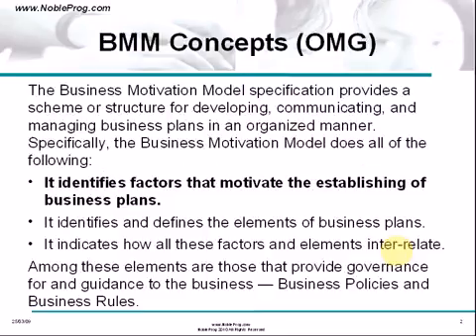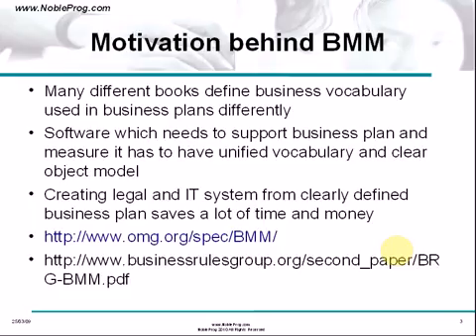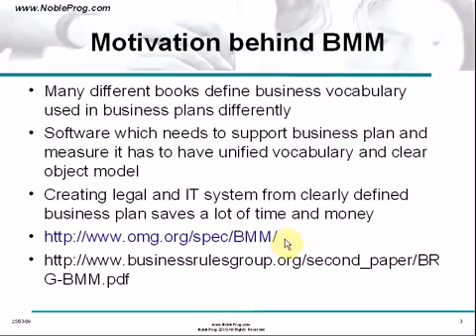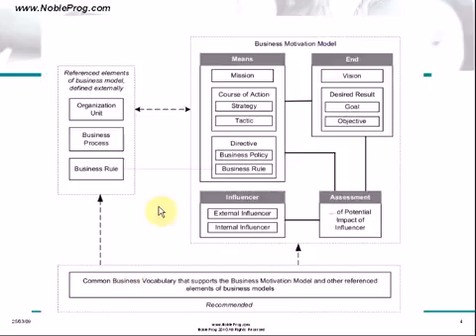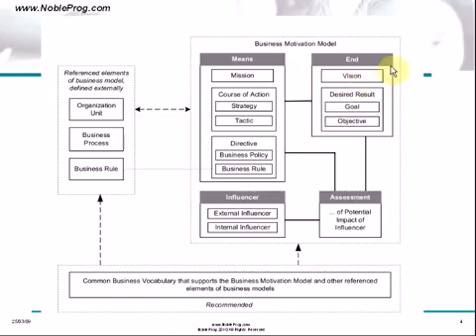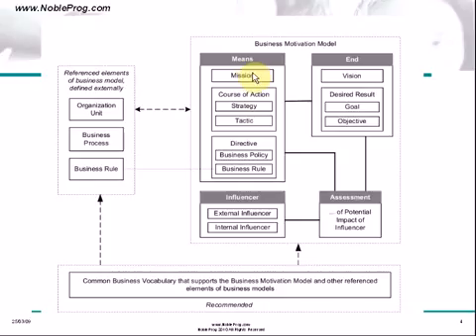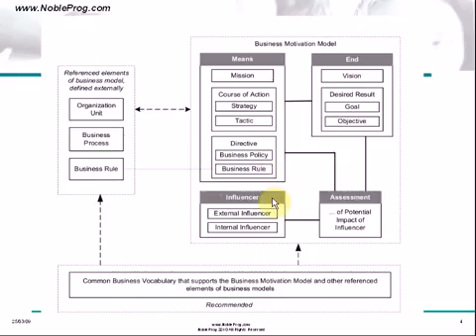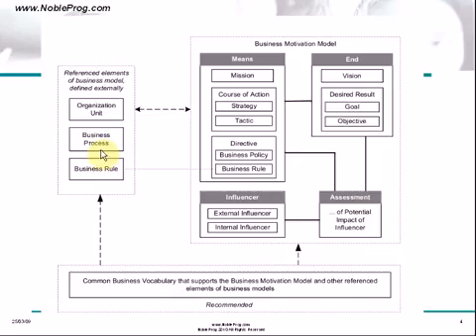OCEB2 Fundamentals Exam Preparation Business Process Concept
NobleProg has official OMG OCEB 2 Content Developer status, which means that our course outlines and training materials were developed by the same experts who prepared questions for OCEB 2 exams.

This course prepares you for the OMG Certified Expert in BPM (OCEB v2) Fundamental Examination.

After this course you can practise using our testing engine on over 200 sample questions.

"The OCEB™ program - OMG-Certified Expert in BPM - consists of five examinations, granting five Certifications. Above the single Fundamental level, the program splits into two tracks - one Business-oriented , the other Technically oriented."